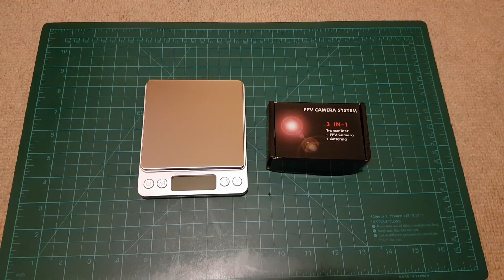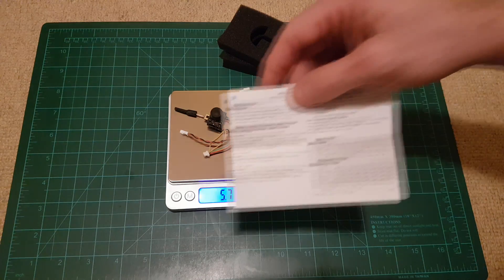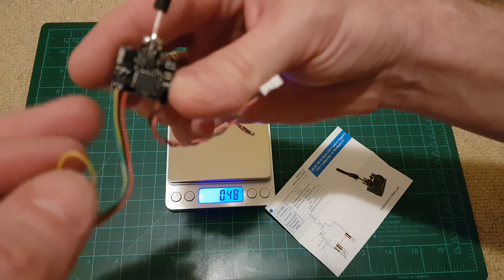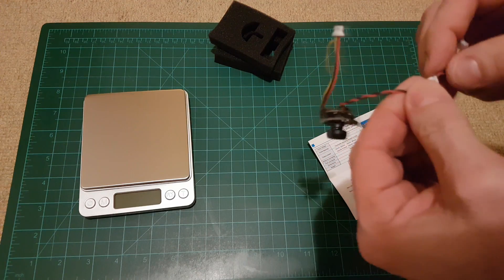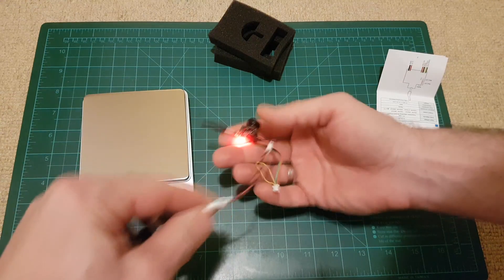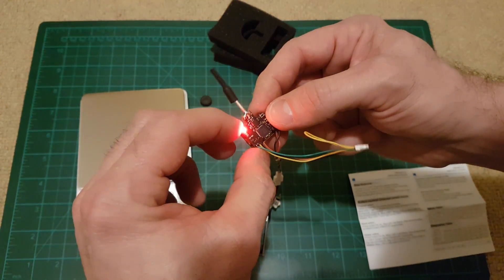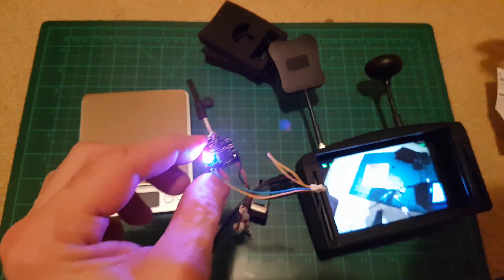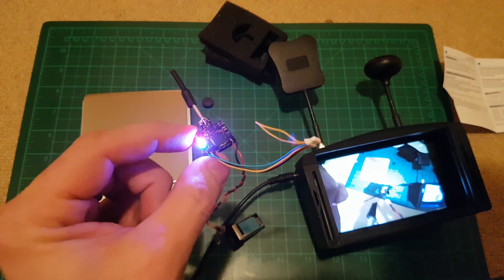AKK AIO-SA 5.8GHz 25mW/50mW/100mW/200mW Switchable 40CH Micro AIO Camera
Key Features:
Support 0.01mW Smart Audio & PitStop Mode
25mW, 50mW, 100mW and 200mW power switchable
One button frequency and power setup
OSD configuration using FC Uart (F3/F4/F7 with OSD)

▼EQUIPMENT LIST▼